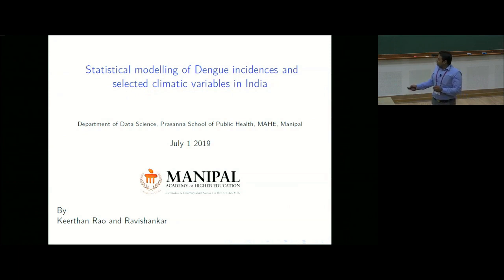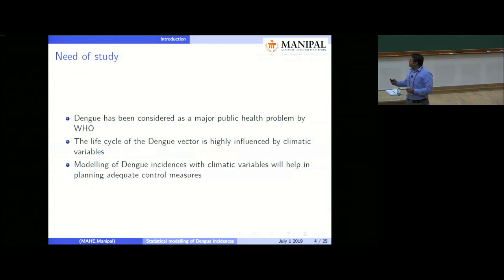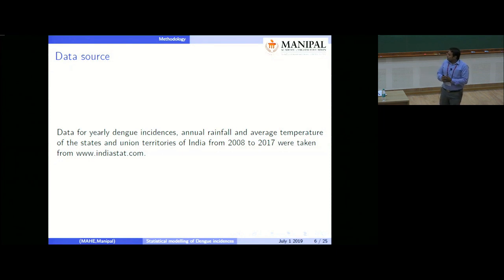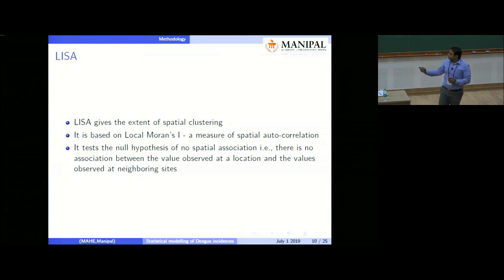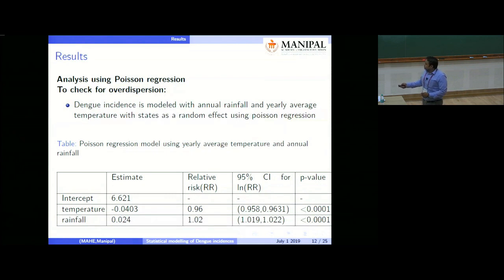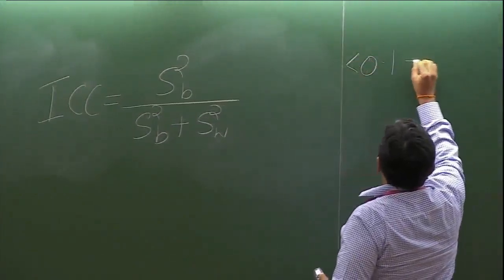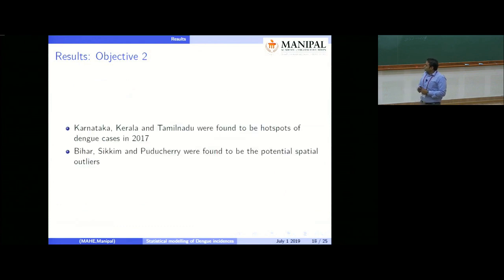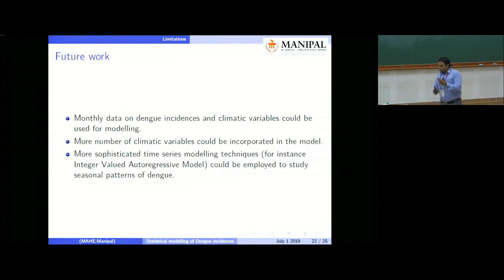Statistical modelling of Dengue incidences and climatic variables in India by Ravishankar N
DISCUSSION MEETING : MATHEMATICAL AND STATISTICAL EXPLORATIONS IN DISEASE MODELLING AND PUBLIC HEALTH
ORGANIZERS   : Nagasuma Chandra, Martin Lopez-Garcia, Carmen Molina-Paris and Saumyadipta Pyne

In this program, we will discuss current challenges and recent advances in Health and Disease. The aim of the program is to explore different mathematical, statistical and computational approaches to integrate experimental and clinical data, and to discuss how mathematical modeling can help to interpret and integrate experimental data, frame and test hypotheses, and suggest novel experiments allowing for more conclusive and quantitative interpretations of biological, immunological and disease-related processes. Among others, the following problems will be addressed in this program:

The analysis of disease-related processes occurring across different scales: from the genetic, to the cellular, host and population levels.
At the cellular level, the mechanisms by which cells regulate proliferation, death, differentiation, in childhood, adulthood and old age, and how receptor-mediated signaling and intra-cellular receptor trafficking correlate with cellular fate.
The mechanisms that can affect, by maintaining or avoiding, pathogen diversity, from mutation and genetic drift to antibiotic consumption and selective pressure.
The effect of co-infection in pathogen evolution, and the interplay between the immune response and antimicrobial resistance.
New approaches for incorporating existing individual heterogeneities at the population level into mathematical and computational models.
The need for incorporating host immunity and the immune response into mathematical models for the spread of infectious diseases at the population level, as well as recent attempts to incorporate human behavior into these models.
The applicability of Bayesian statistical techniques as a powerful tool for linking stochastic (or deterministic) mathematical and computational models with clinical or experimental data.

This program is also partially supported by The University of Leeds (UOL) and Medical Research Council (MRC).

APPLICATION DEADLINE : 15 April 2019

0:00:00 Statistical modelling of Dengue incidences and climatic variables in India Ravishankar.N
0:01:16 Contents
0:01:24 Introduction
0:02:54 Need of study
0:03:26 Objectives
0:03:52 Data source
0:06:04 Methodology
0:07:52 LISA
0:10:06 Results
0:12:00 Analysis and Interpretation
0:15:27 Results: Objective 2
0:16:31 Discussion
0:17:12 Strengths
0:17:48 Limitations
0:18:31 Future work
0:19:03 Acknowledgement
0:19:27 References